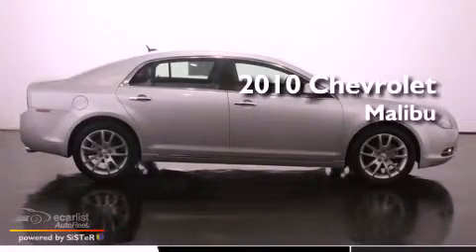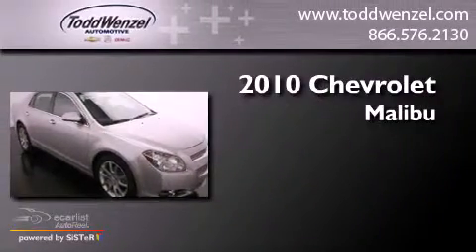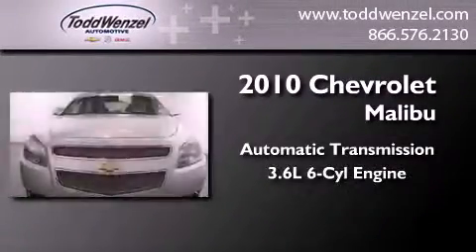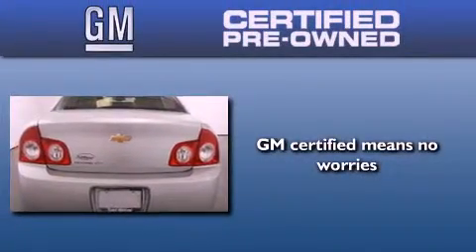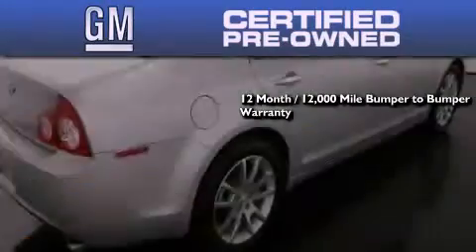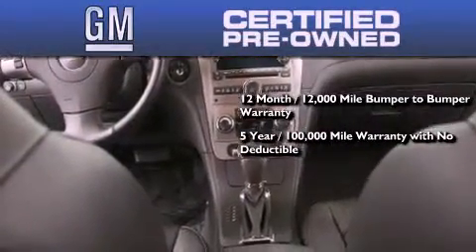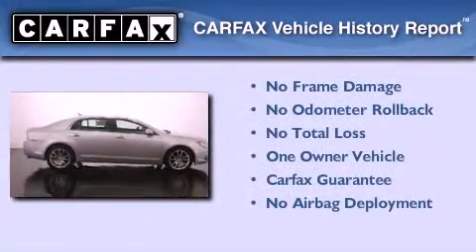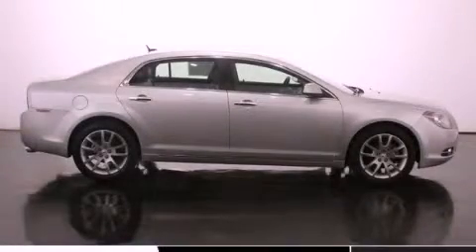2010 Chevrolet Malibu Gran Rapid MIssissippi 49512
Year : 2010
 Make : Chevrolet
 Model : Malibu
 Engine : 3.6L DOHC V6 VARIABLE VALVE TIMING SFI
 Trans . : Automatic
 Exterior : Silver
 Miles : 21,528
 Interior : Other